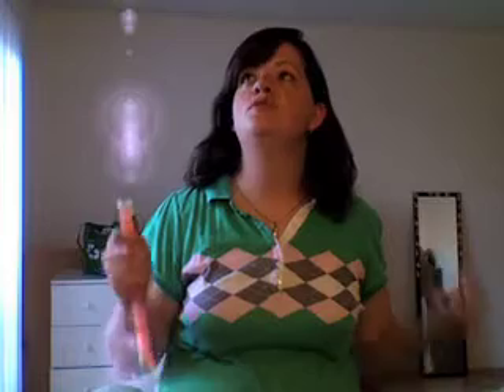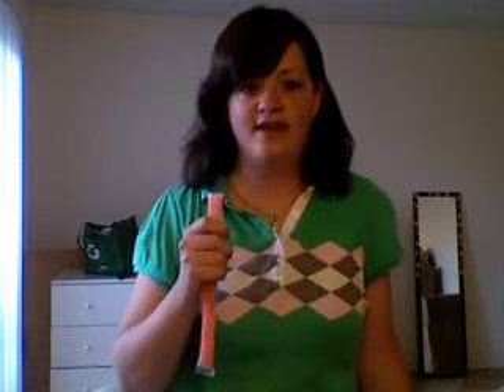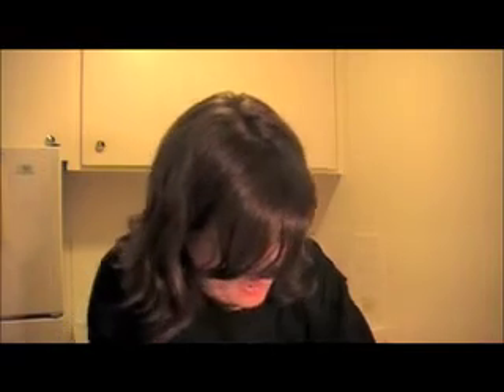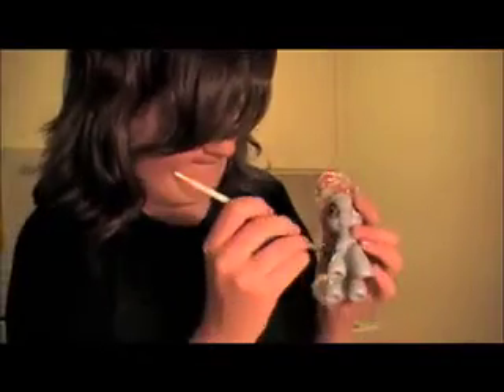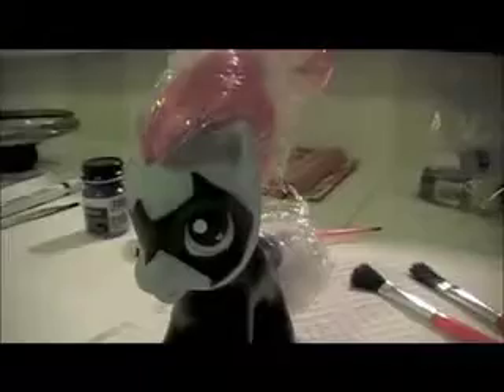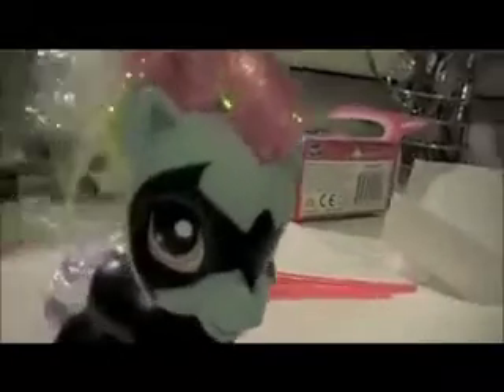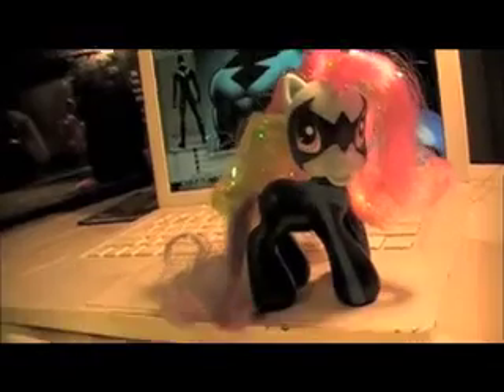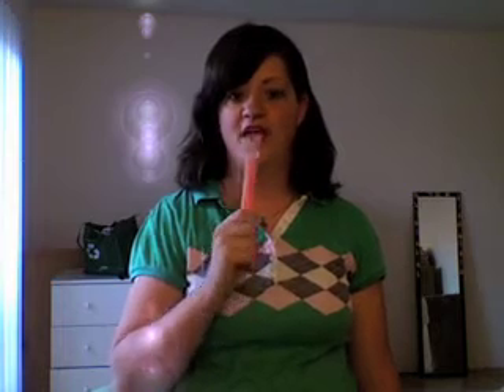8/25: Elayna Makes A Superhero!!!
seriously, if any of you want a painted pony. let me know and i will make you one, or something.

sorry for the crappy video. it was super hot today and i'm exhausted from having to be out in it. it drained me of my strength,. can't go on. being funny and clever. must be chill. tooo hottttttt. zzzzzzzzzzzzzzz